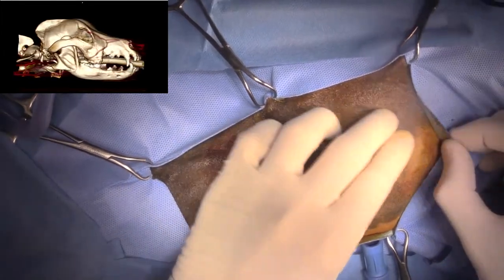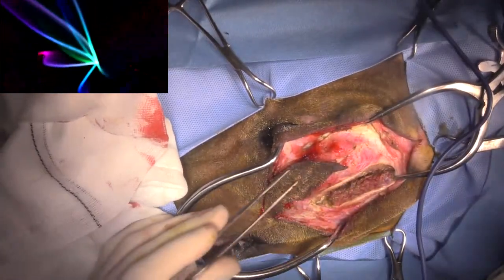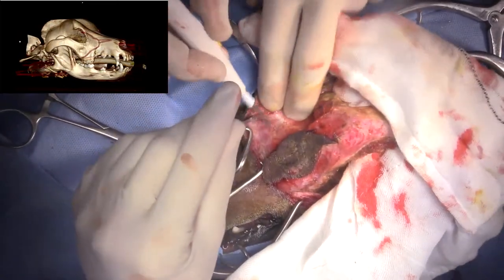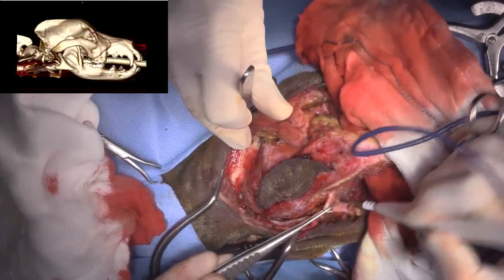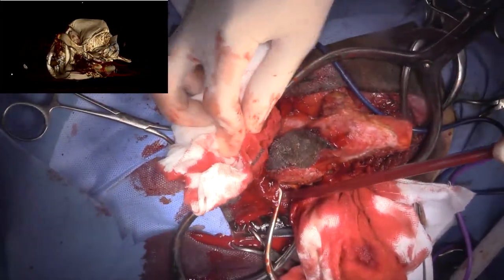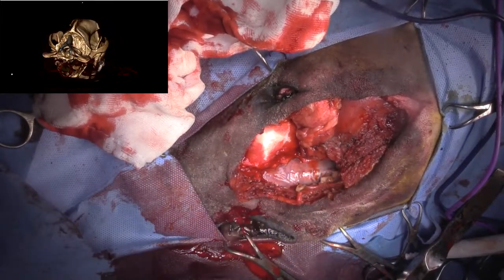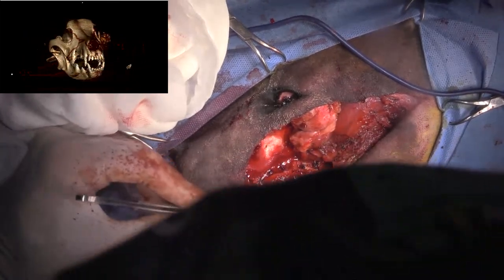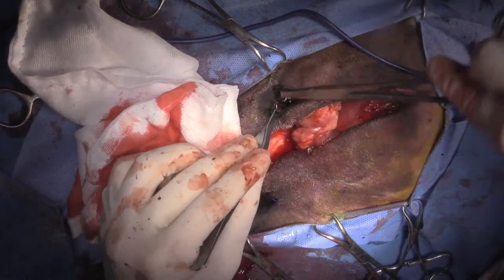Live stream - partial maxillectomy/orbitectomy in a dog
for online veterinarian courses and content delivered by Charles Kuntz and James Simcock.